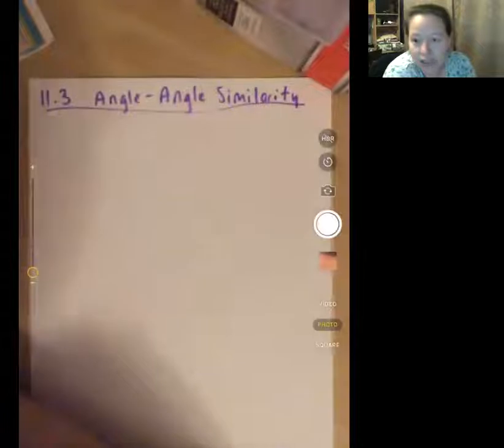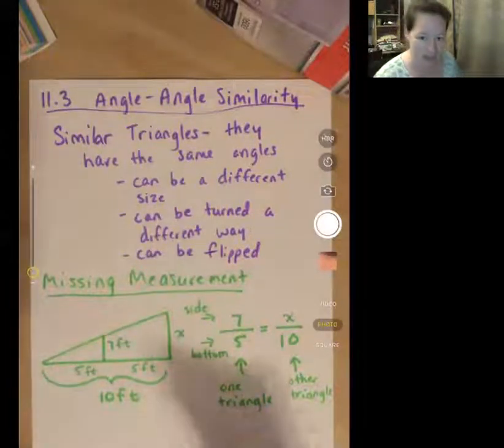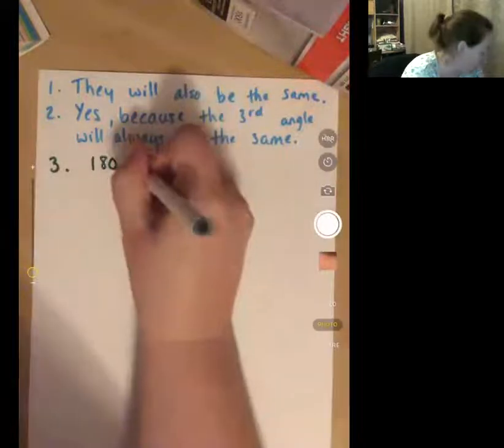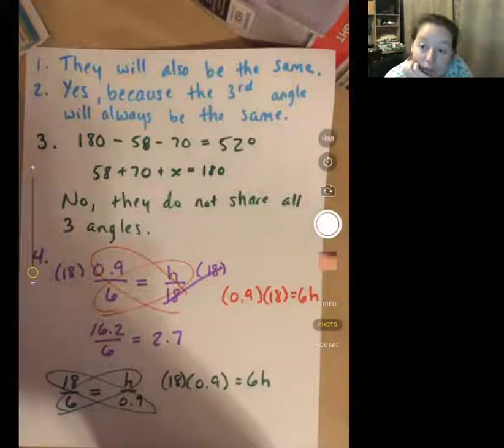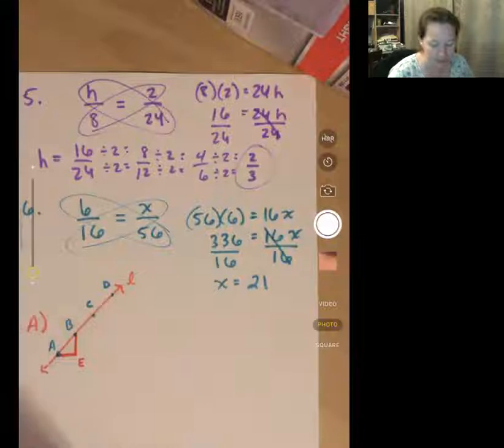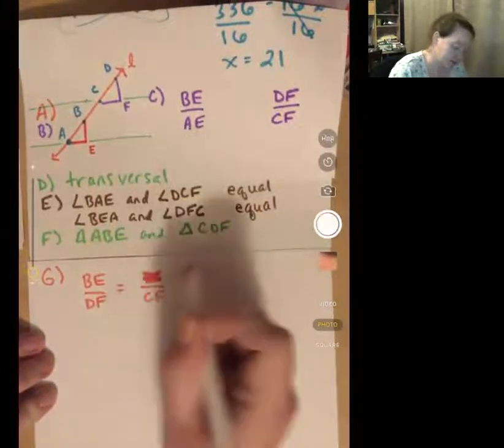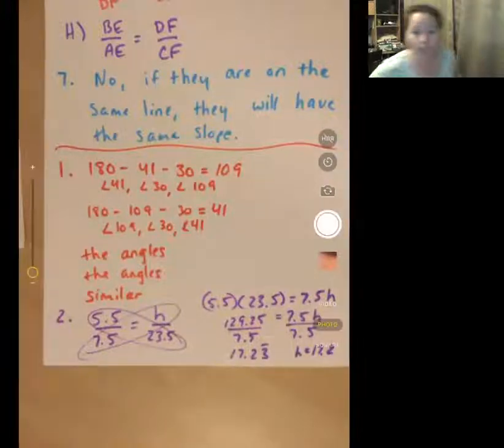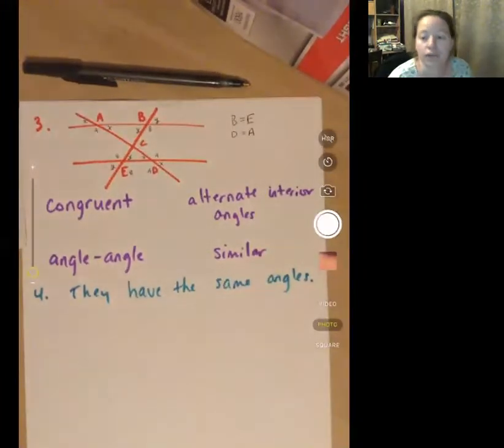8th math 11.3 Angle-Angle Similarity